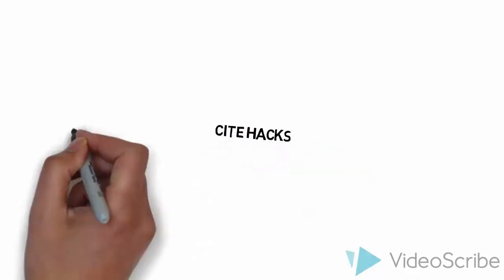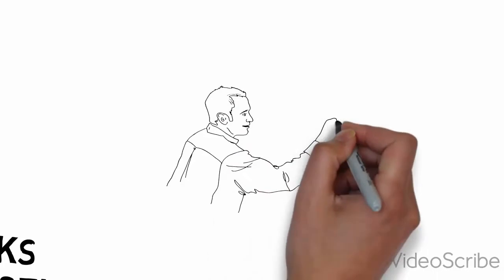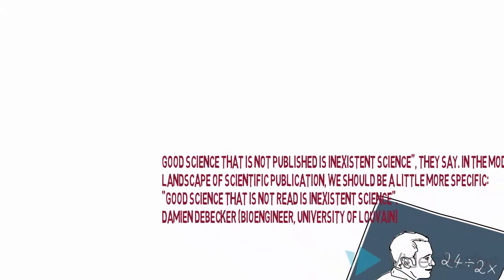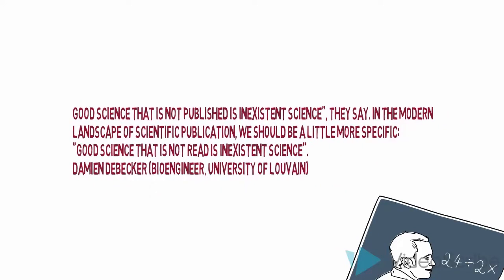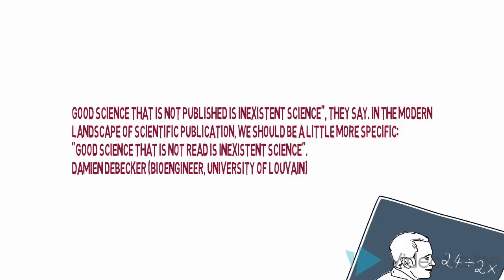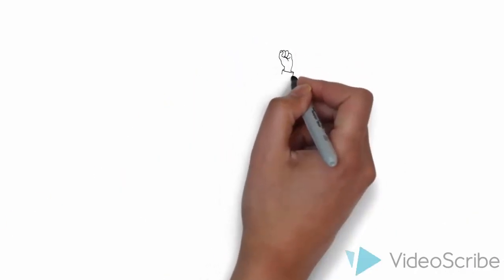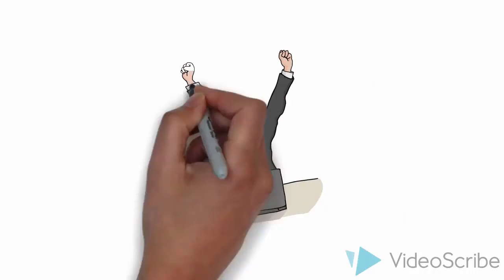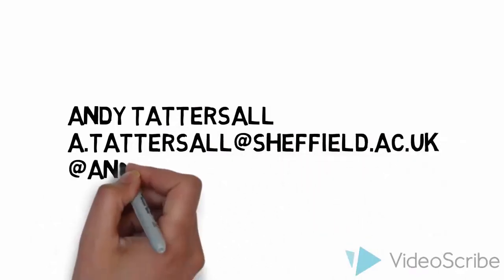Cite Hacks - Introduction to Cite Hacks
This short video explains what the Cite Hacks videos are.  Cite Hacks are a series of short animated videos created by Andy Tattersall at the School of Health and Related Research (ScHARR) at the University of Sheffield. The videos are to offer a few ideas on how academics can disseminate their research, in new and traditional forms to help improve the visibility of their work. Some of the ideas could potentially lead to extra citations, although the the main purpose of these videos is to help researchers make their work and profile more visible.